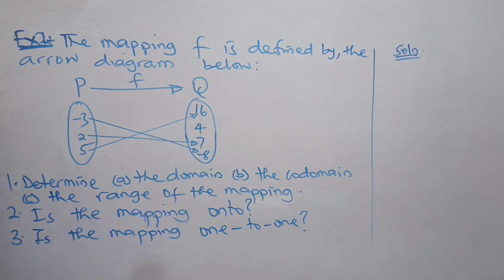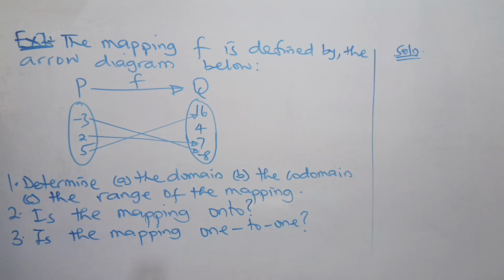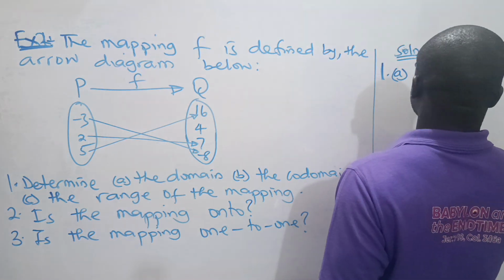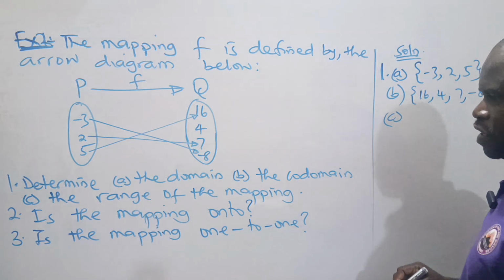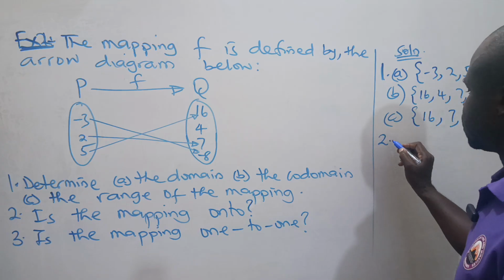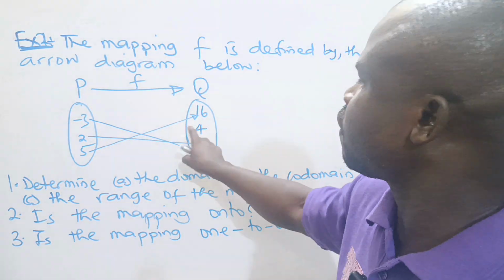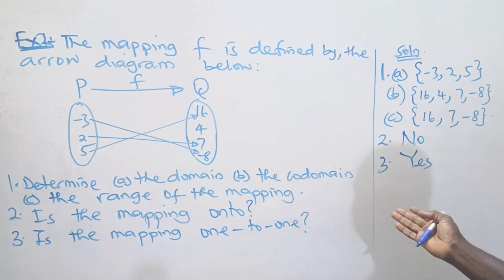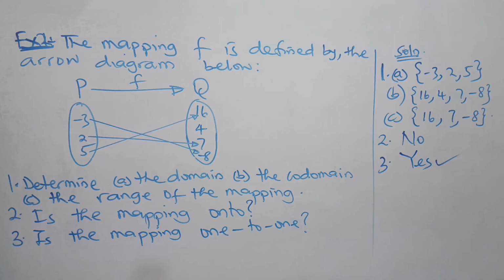Example 6 on Mapping